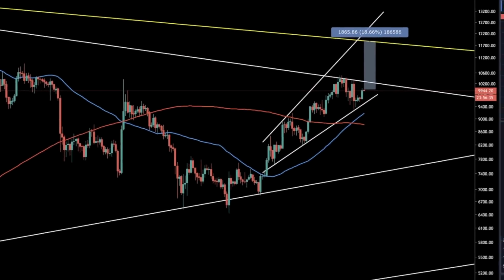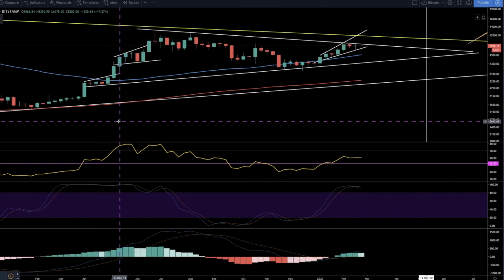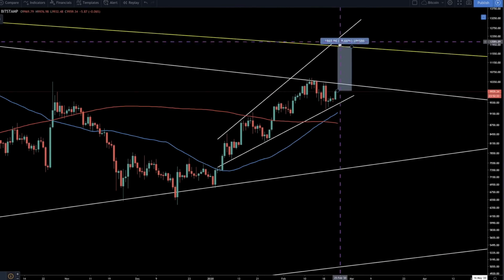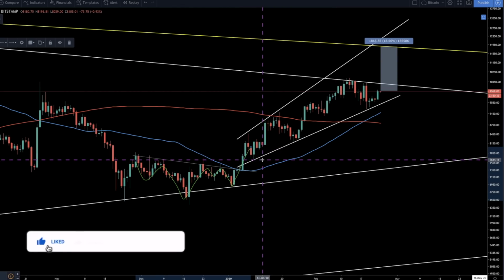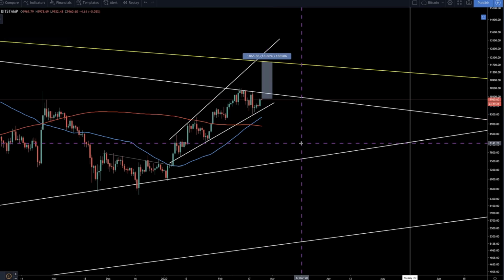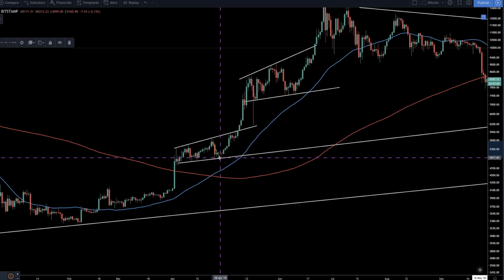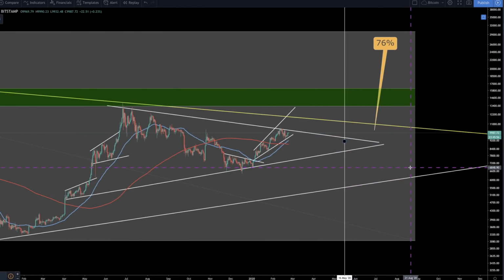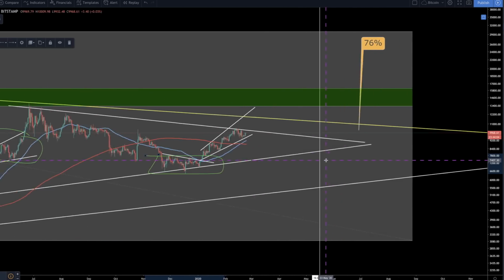WATCH OUT! BITCOIN HOURS AWAY FROM DECIDING PRICE DIRECTION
Bitcoin is hours away on the 4 hour chart as it tests a key fibonacci resistance. In this bitcoin technical analysis, we look at a huge ascending broadening wedge. Do bitcoin bulls have the wherewithal to push higher to a btc higher high and test critical bullish levels at $11k +?

Crypto Capital Venture is big on tracking bitcoin market in particular. The general premise of technical analysis videos on Crypto Capital Venture is that although Bitcoin price moves in a very volatile way, there is much opportunity in being prepared for upside and downside. We also cover Bitcoin news on this channel as it comes out.